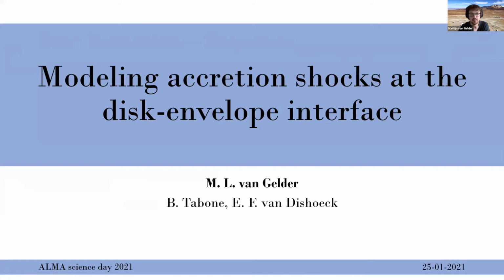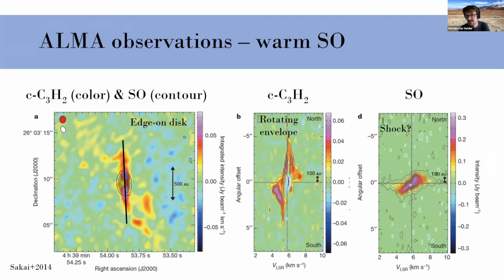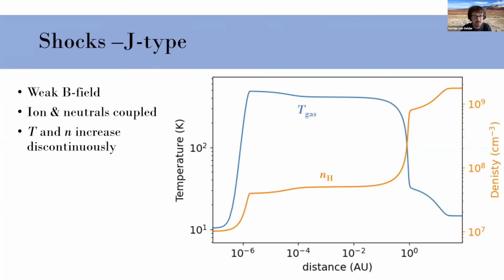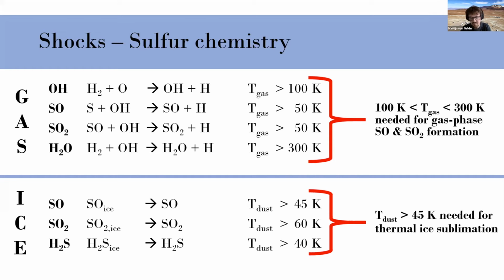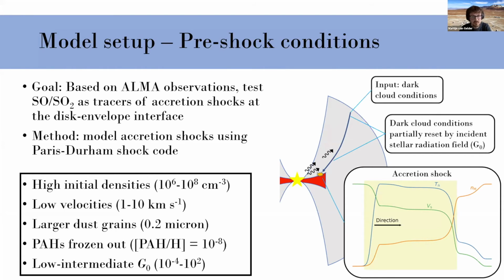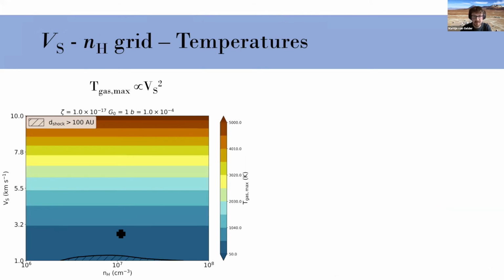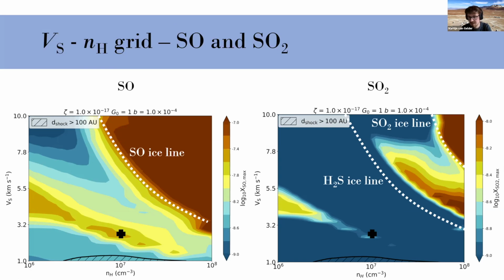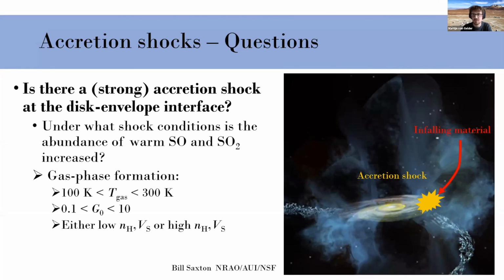Martijn van Gelder - Modeling SO and SO2 in accretion shocks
Martijn van Gelder presents models of accretion shocks at the interface between protostellar disks and envelopes at the 4th Netherlands ALMA Science Day.